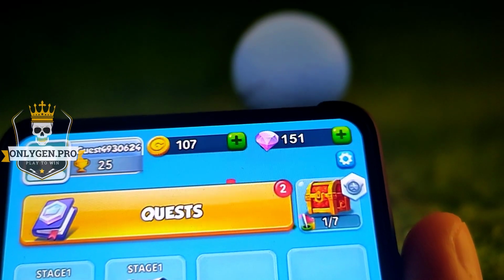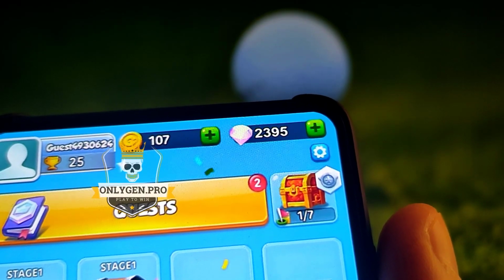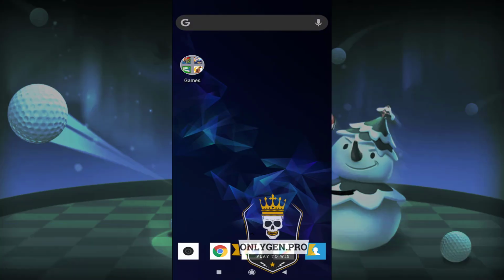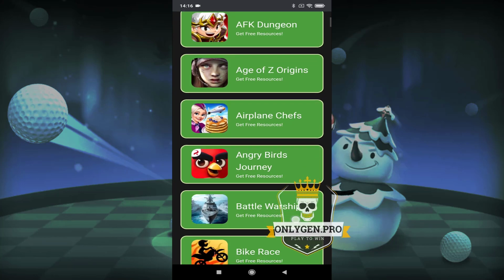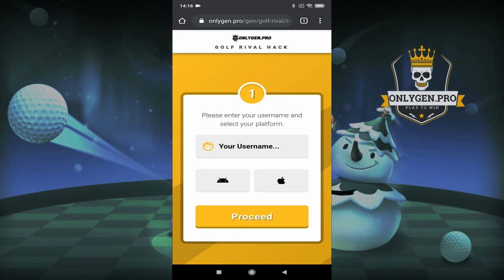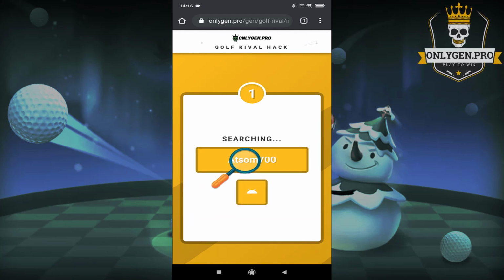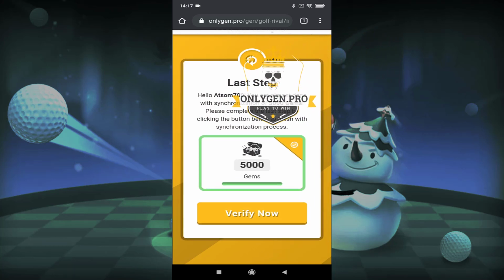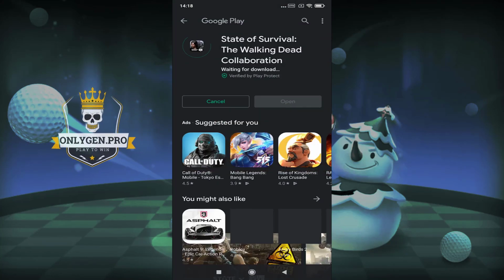😱 Golf Rival Hack tips 2022 ✅ How To Get Gems With Golf Rival Cheat 🔥 MOD APK for iOS & Android 😱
Hi there mobile game player! Now I'll demonstrate our update and better Golf Rival hack Tutorial for Android or iOS phone or tablet. Using this method anyone can easily get alot of Gems and also improve gaming experience and fun. Everything you require to do is stick to our video guide. Enjoy!

How to hack Golf Rival? It is a pretty easy hack method, if you follow these tips, you'll be able to do it in just a matter of minutes.
Golf Rival MOD APK is developed and protected by the best coder, This Golf Rival hack has tested by manies player now and we obtained awsome feedback froom them.

If you have some problems or maybe idea on how to improwe auer Golf Rival MOD APK should we do in the near future, feel free to write in the comment area.